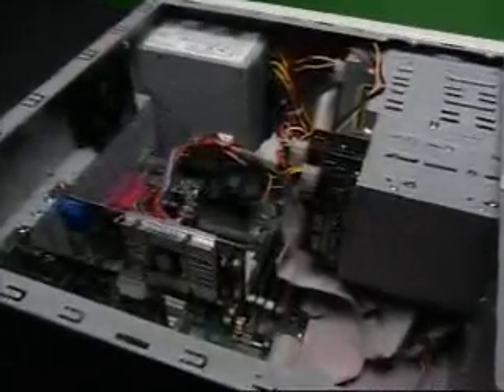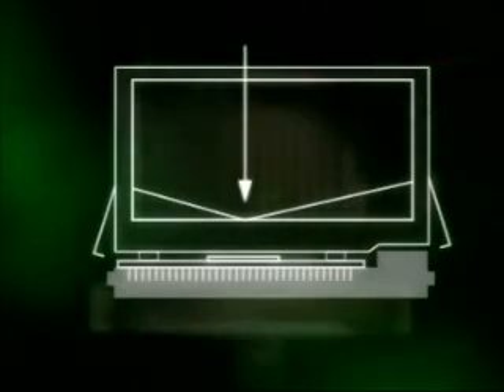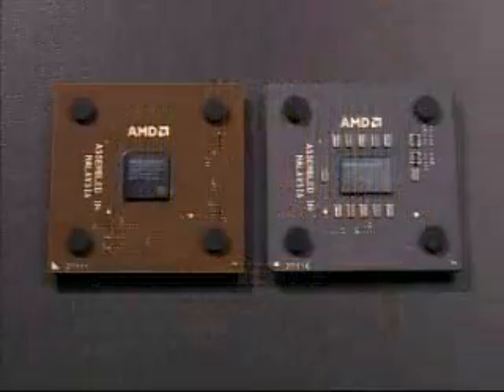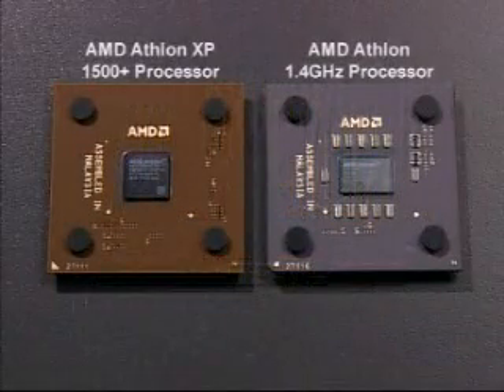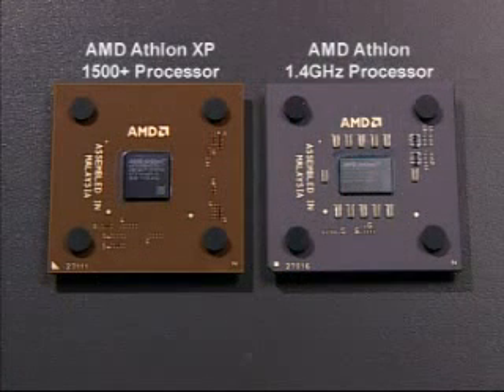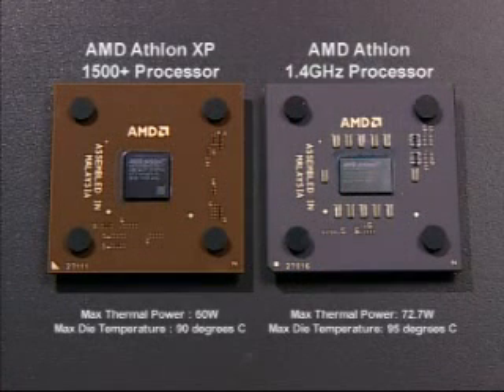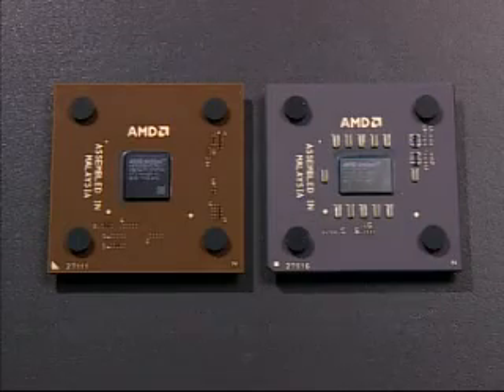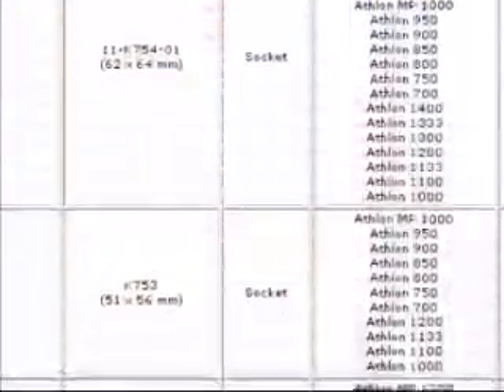AMD Heatsink Selection